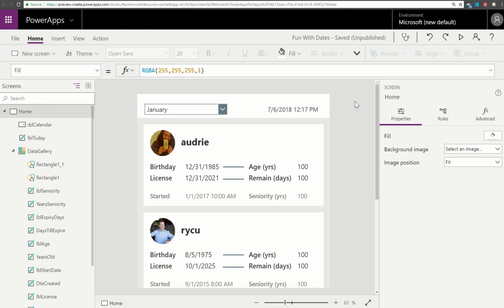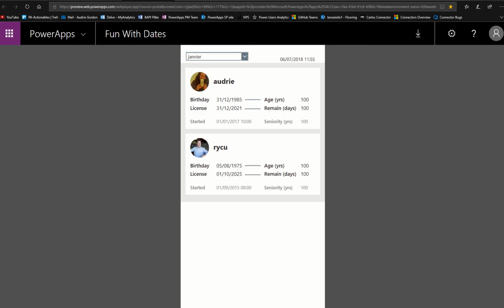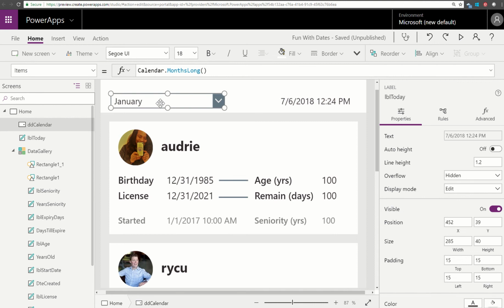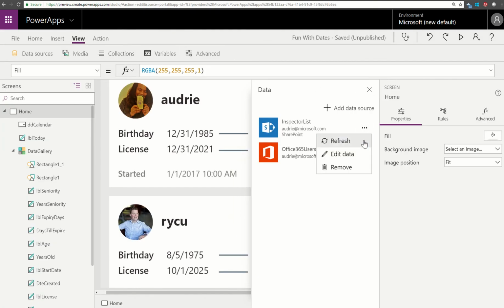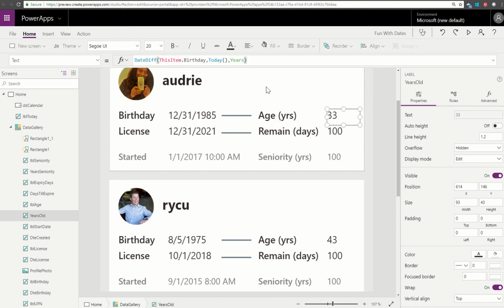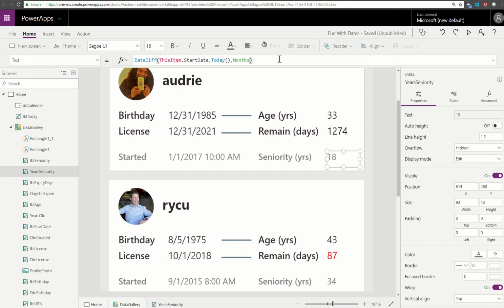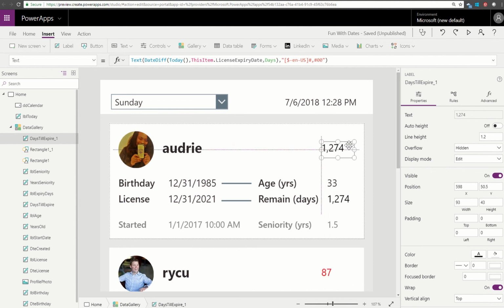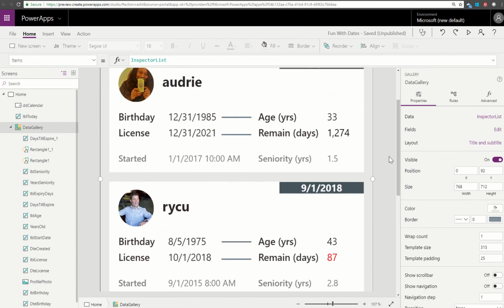Friday Functions Series | Popular Date Functions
In this video we review the most commonly used Date Functions available in PowerApps.